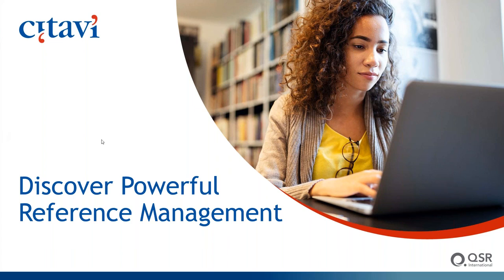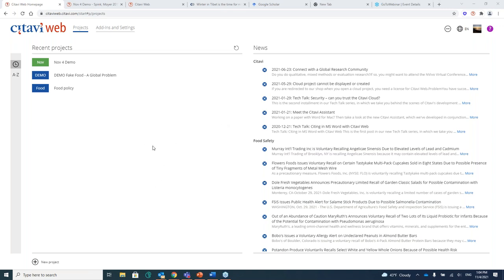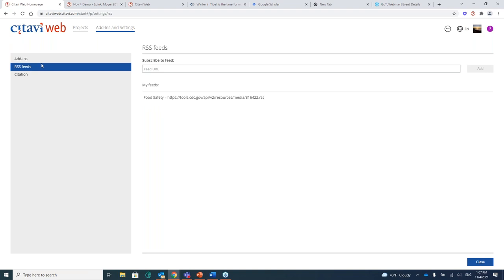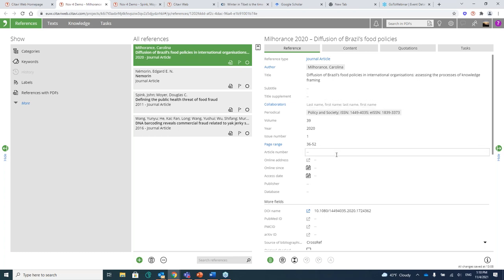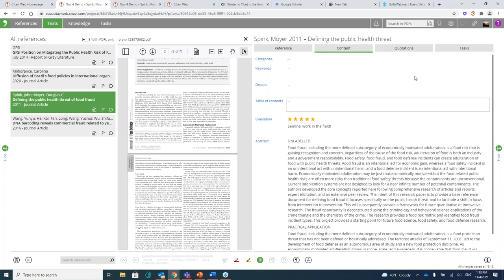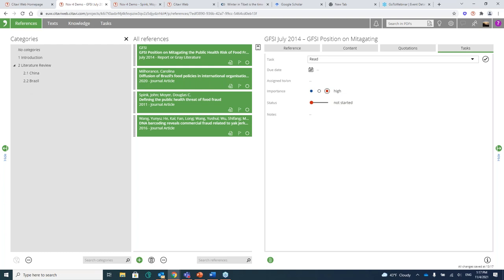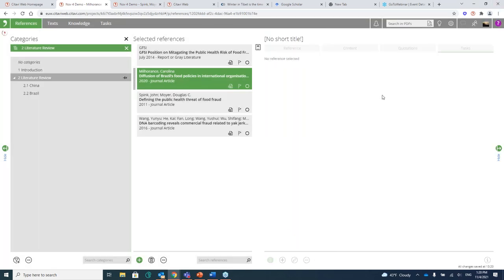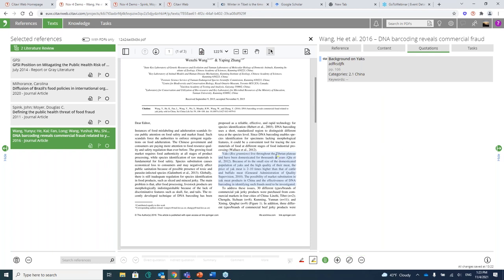Research & Write with Citavi